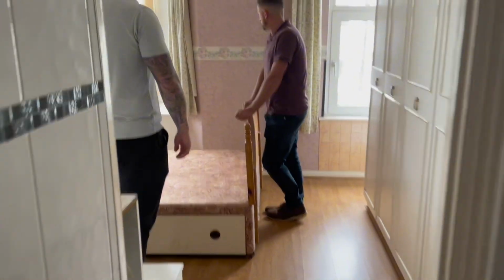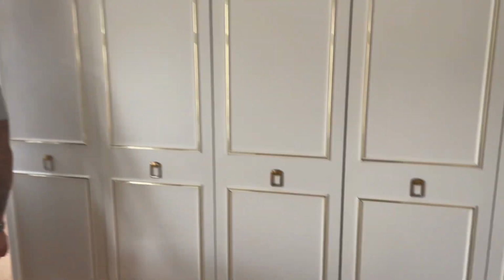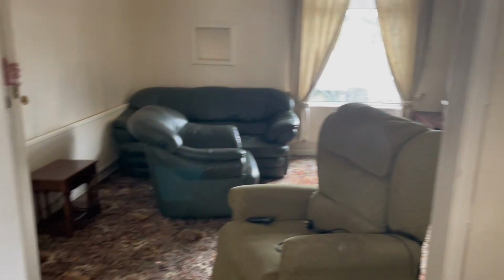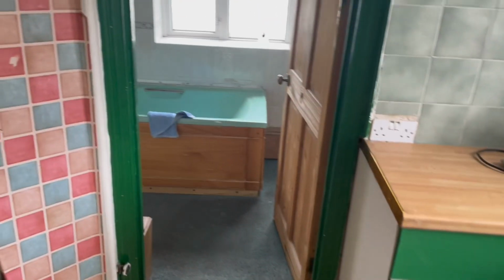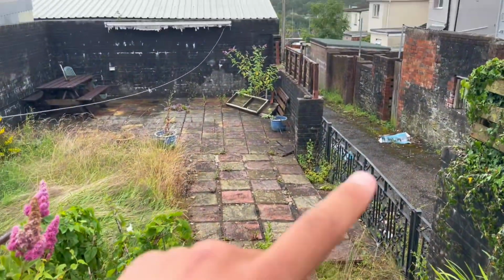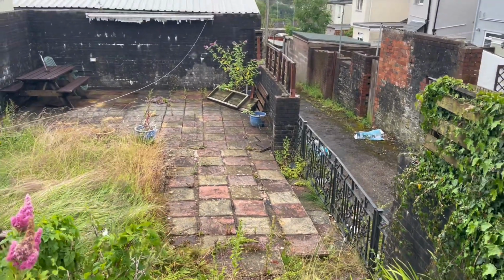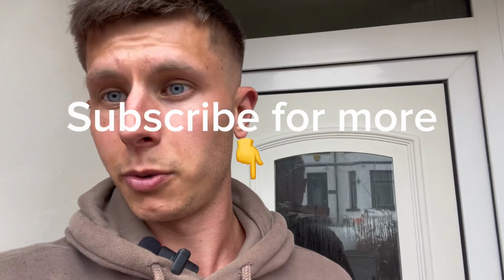Our Bespoke Client Will Make £35,000 From This ONE Flip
Check out how a friend of a friend has recently reached out to us, and is now set to make an estimated £35,000 from this one flip alone

The client has used our bespoke property service, if you’d like to begin building your portfolio and wealth today, click the link below to book in a call with us

You can also follow us on all social media platforms for regular updates

Just a 29 year old in South Wales building a company and growing other people’s wealth along the way